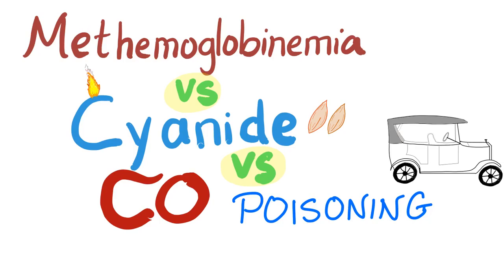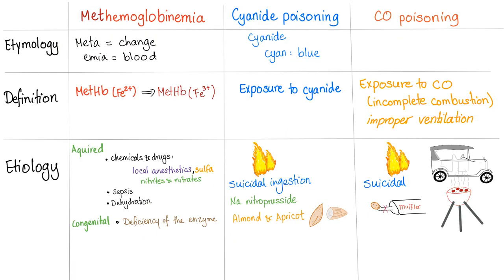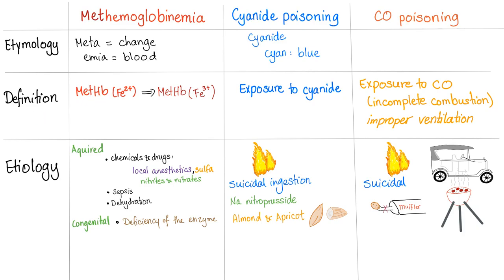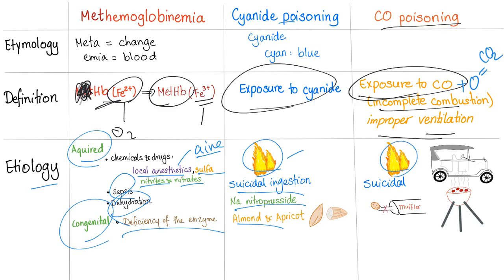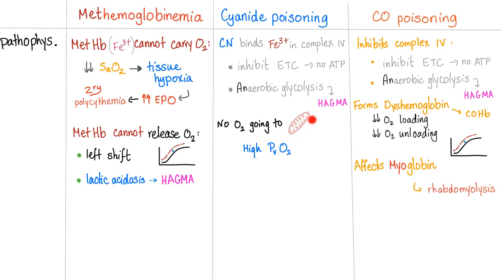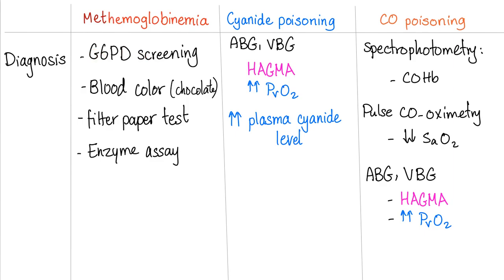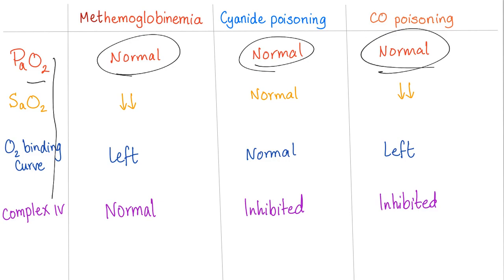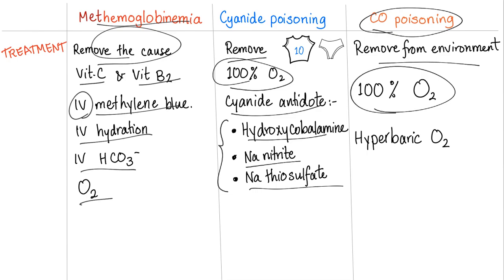Methemoglobinemia vs Cyanide Poisoning vs Carbon Monoxide (CO) Poisoning - Emergency Medicine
Meta= change.
Methemoglobin: a changed hemoglobin

Methemoglobinemia is a disease where the normal ferrous hemoglobin is changed into abnormal ferric hemoglobin.

Watch my next video where I explain in detail how to diagnose and treat methemoglobinemia.

We treat the disease with:
Mild cases:- Vitamin C (Ascorbic acid) and  vitamin B2 (Riboflavin)
Severe cases:- methylene blue, Oxygen, bicarbonate, and IV hydration. If you like my videos, please consider leaving a tip